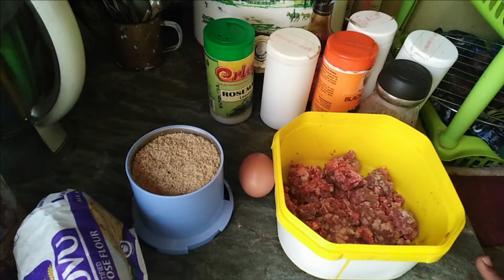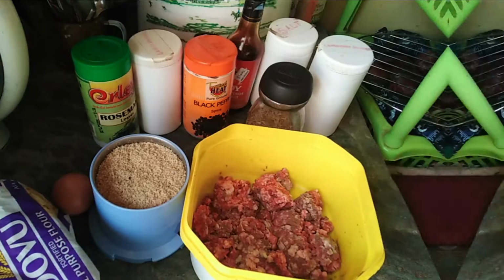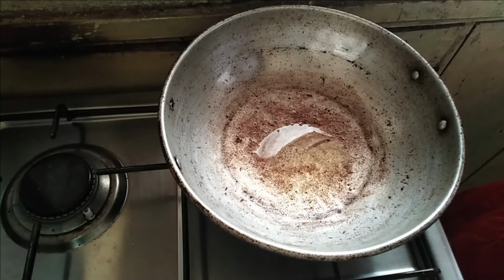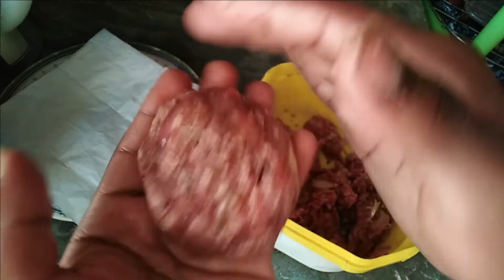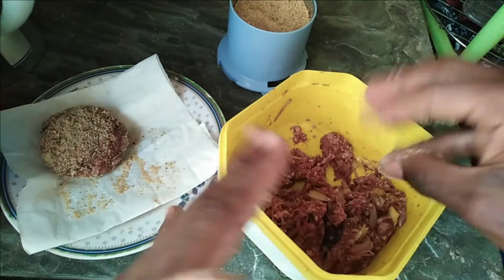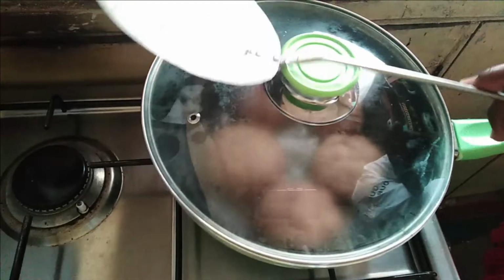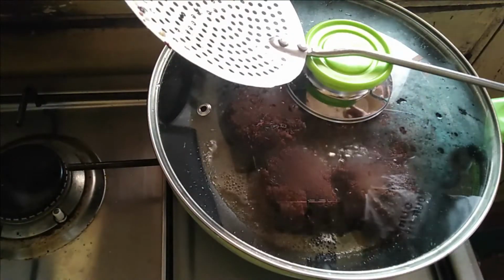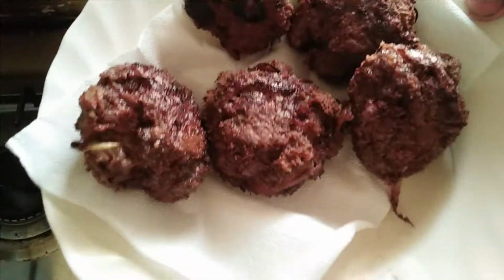CUMIN VIENNA STEAK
Hey hunnies❤️❤️
This year we are doing consistency all day, everyday. I'm back and I come bearing gifts with a delicious, simple and meaty recipe video. Simple to make and trust me, you will fall in love

LETS BE HUNNIES;

ROGZYS

READ MY FOOD ARTICLES;

Music used;

My regards and love
Roy Rolland

Song: Dyalla - wonderful (VLOG MUSIC no copyright )

Roy Rolland